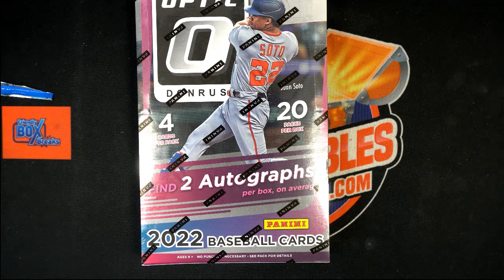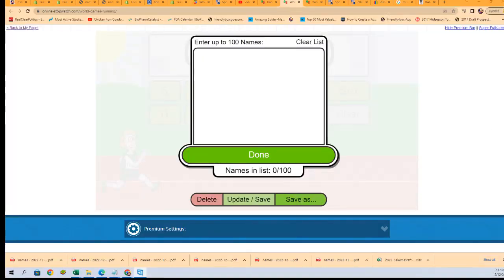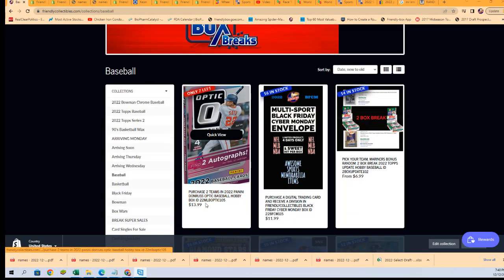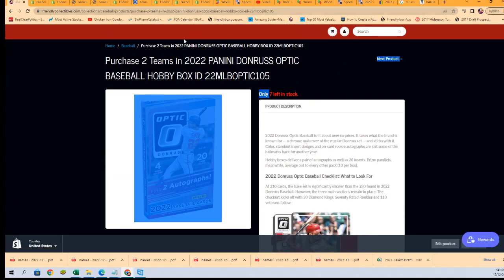2022 PANINI DONRUSS OPTIC BASEBALL HOBBY BOX FILLER 22MLBOPTIC105